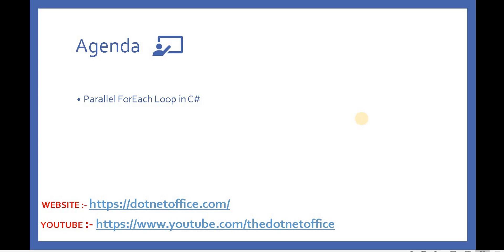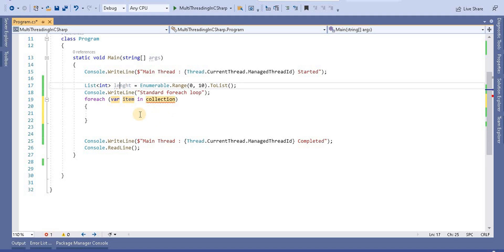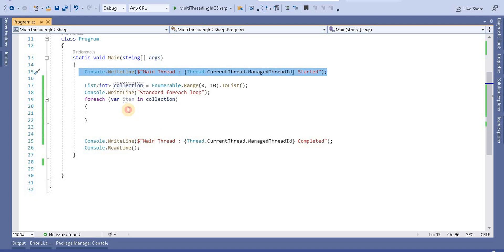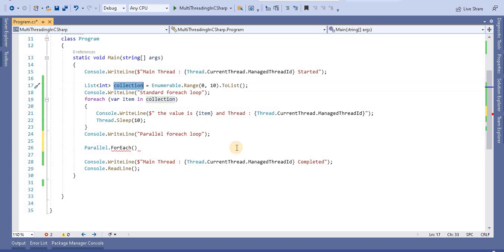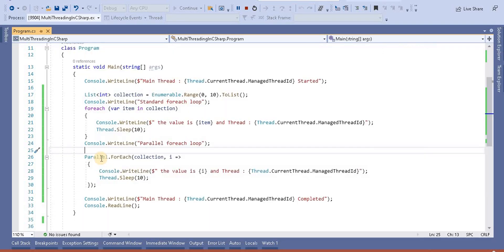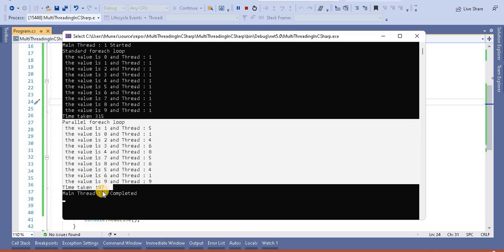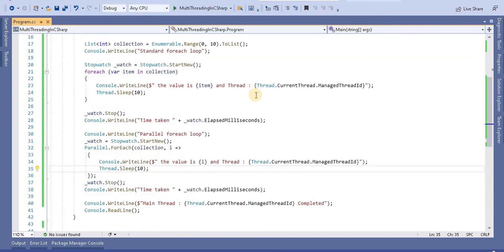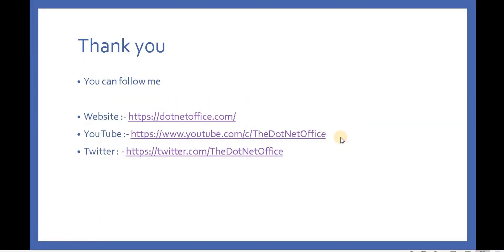Part 52 :- Parallel ForEach Loop in C# |Multithreading/asynchronous and Parallel Programming in C#